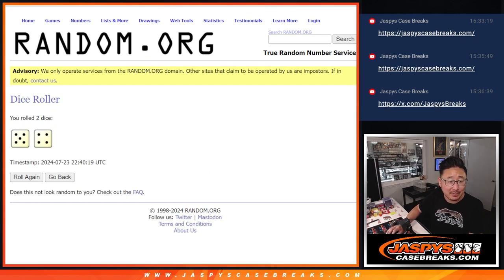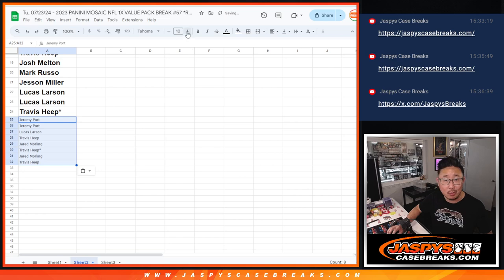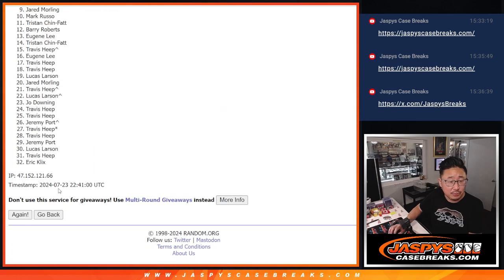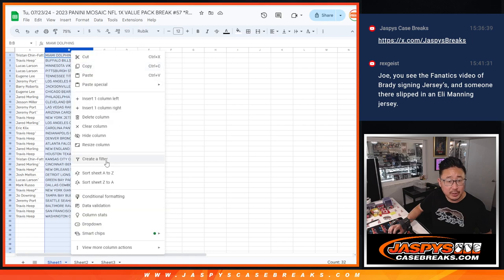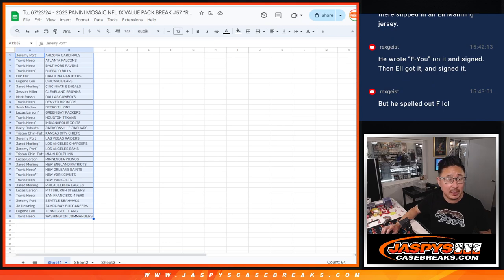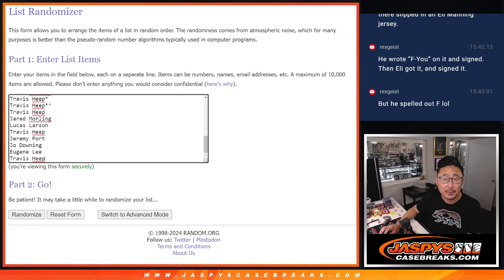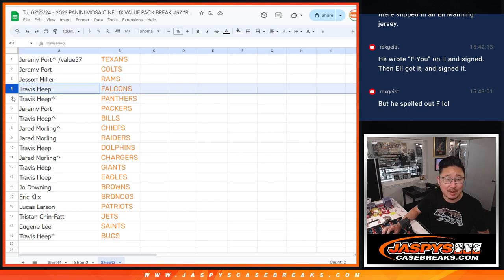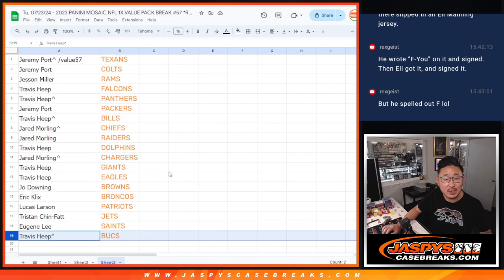Tu, 07/23/24 - 2023 PANINI MOSAIC NFL 1X VALUE PACK BREAK #57 *RT*